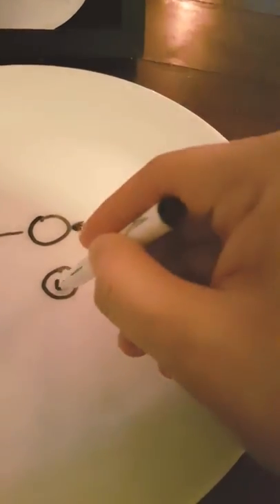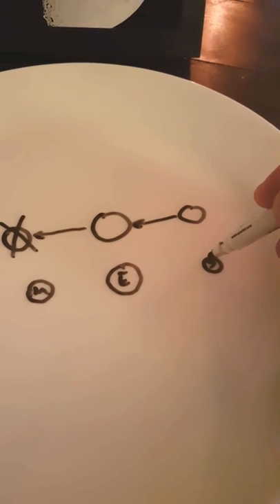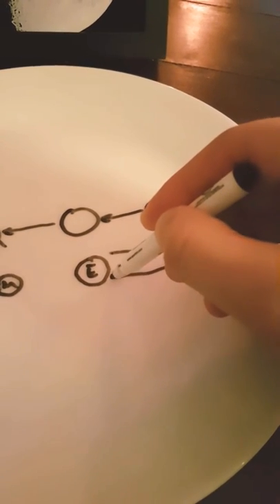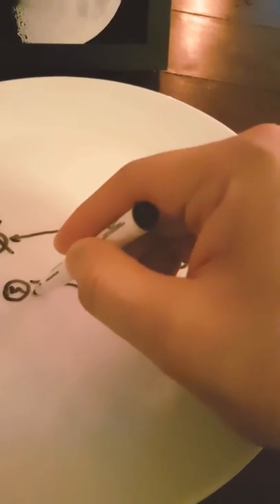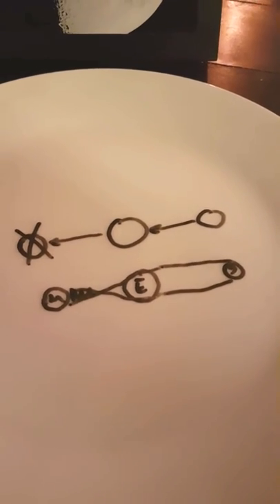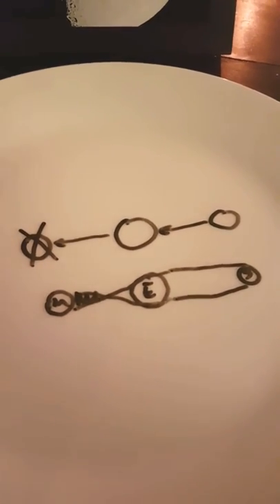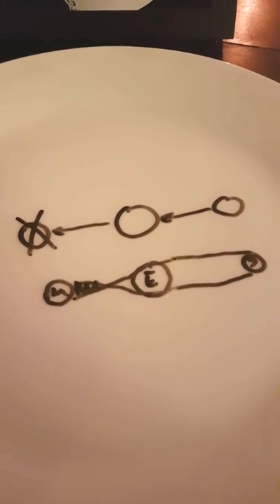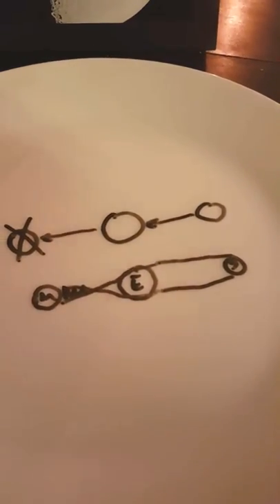Bloodmoon, super moon, eclipse & Fail reasons not to photograph a full moon. Astrophotography 101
Blood moon supermoon or other types of Full Moon pictures should not be taken for most dramatic photographs. This is because you lose a lot of detail when sun is blasting right at the moon and in your photography even the best lenses may not give you the best quality especially when the moon turns red and here's why.